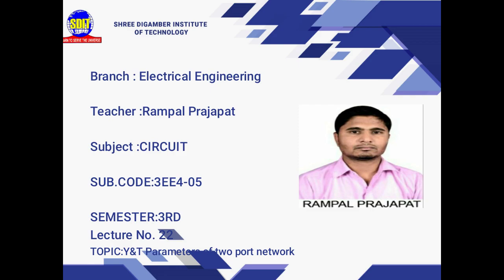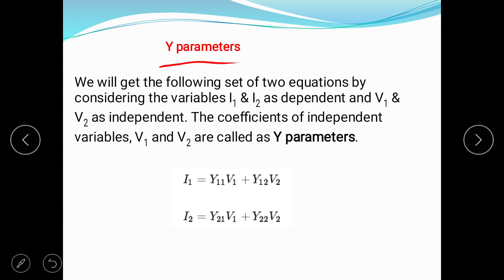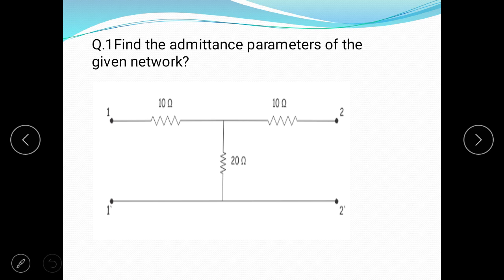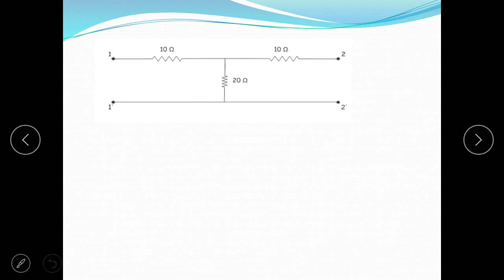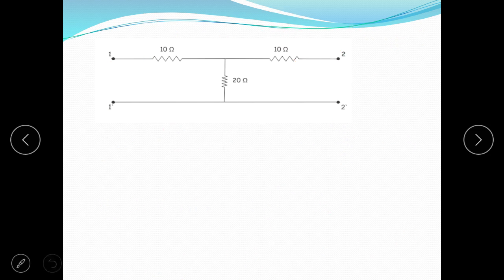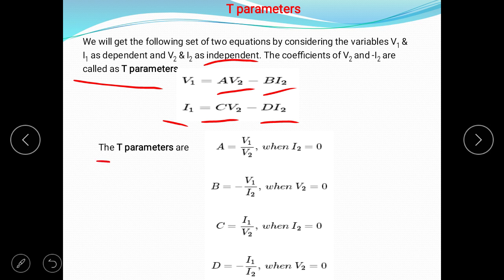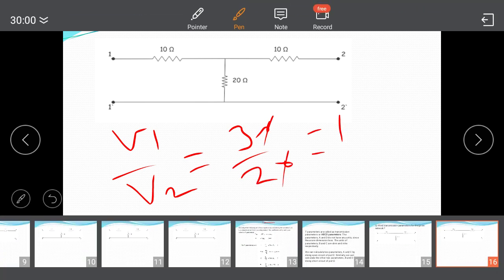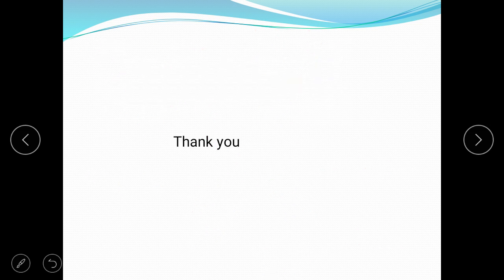VL-22_Y&T Parameters of Two Port Network_Electrical Circuit Analysis